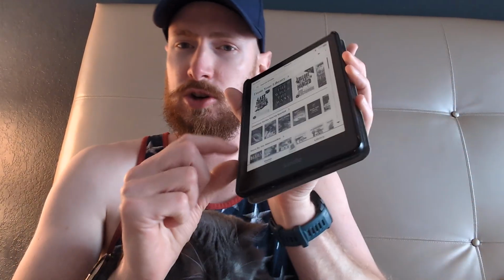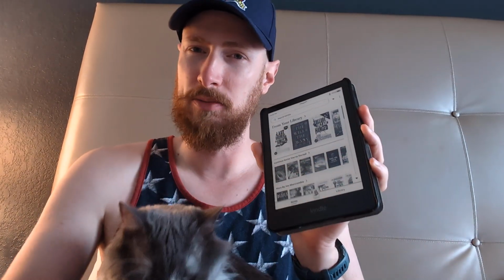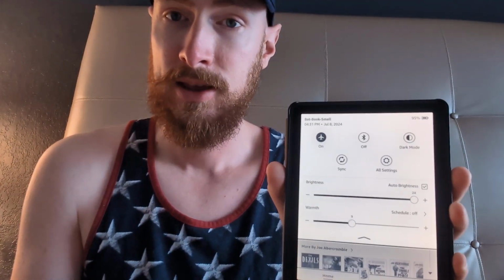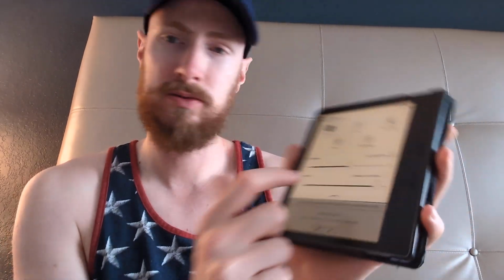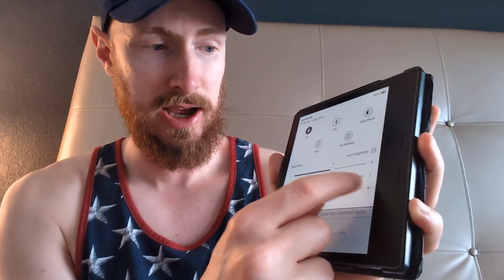A Terrible Kindle Overview